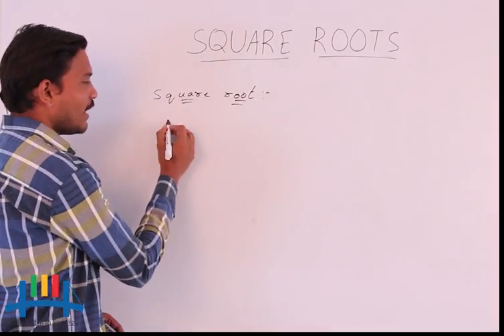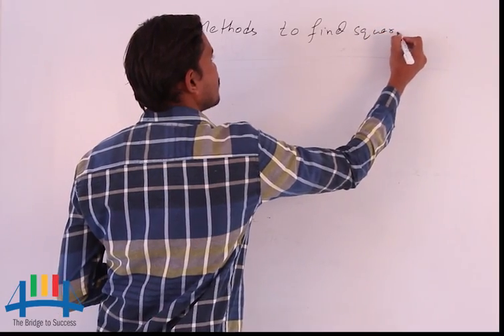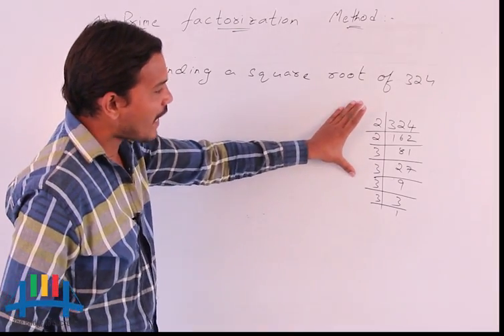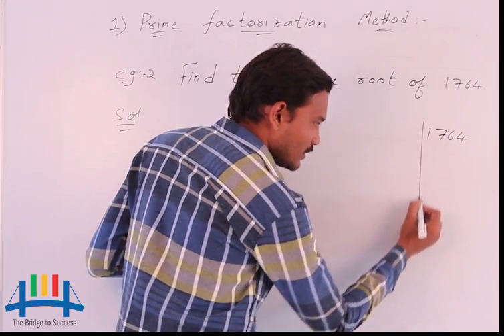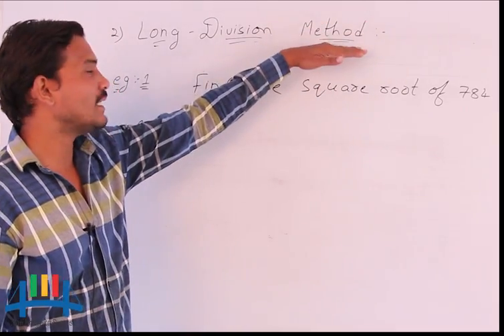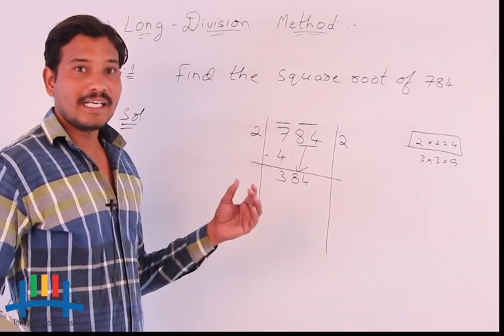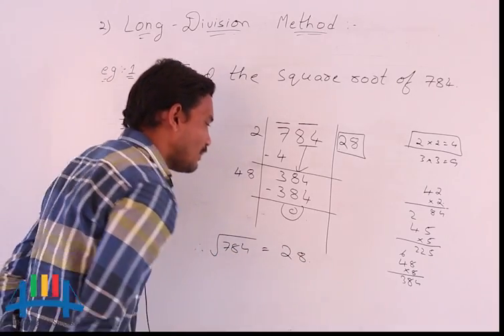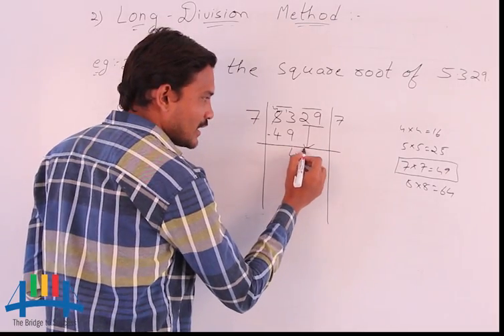Square roots (Mathematics - class 7,8,9,10)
Watch this video to understand the basic mathematical concept of square roots